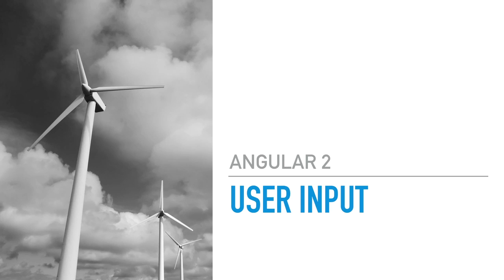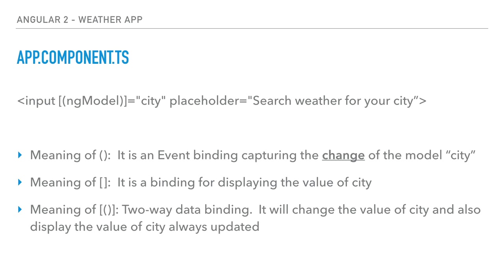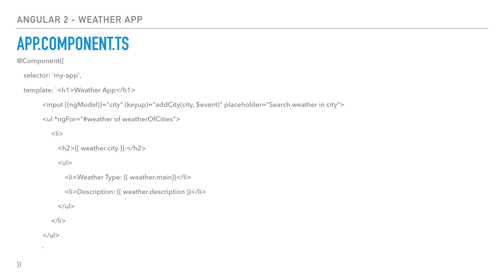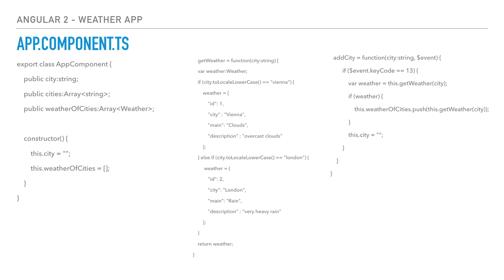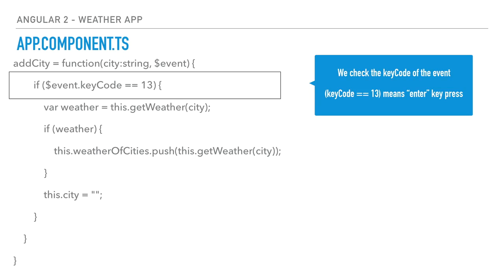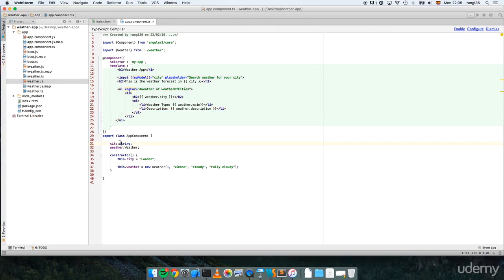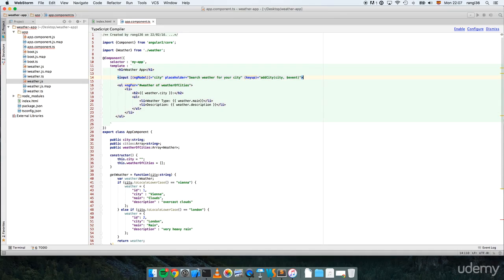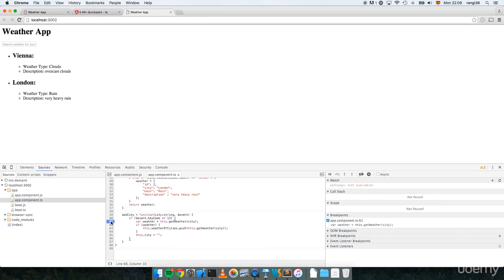19 010 User Input